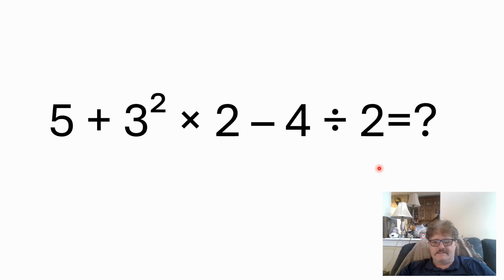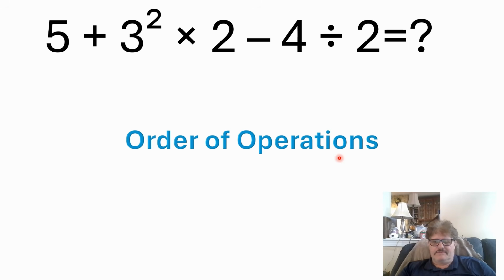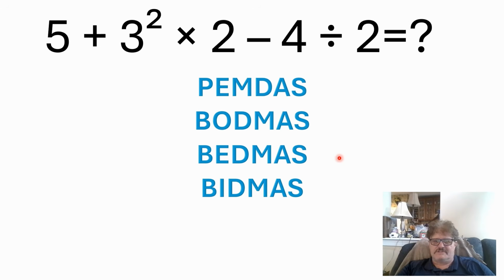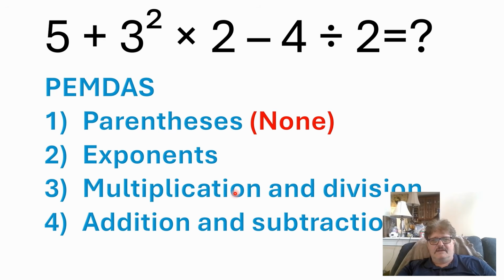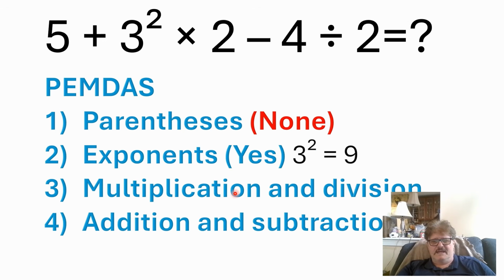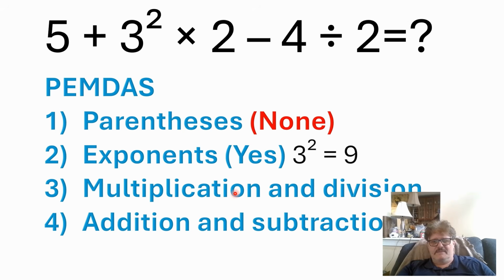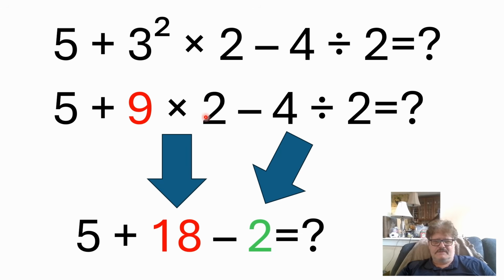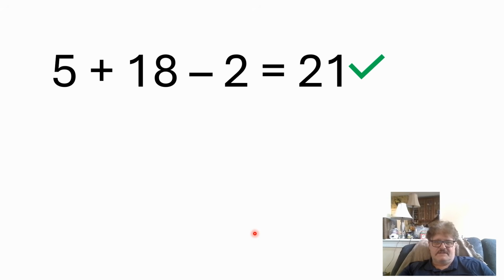5 + 3² × 2 – 4 ÷ 2=?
A simple order of operations problem.

Below are some of the products I use or talk about in this video.